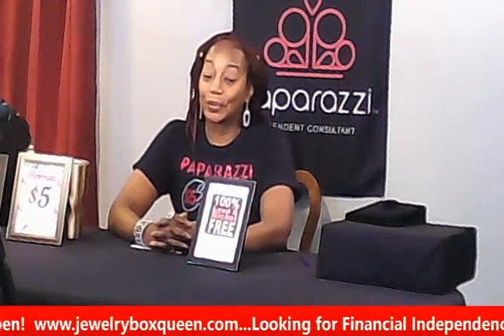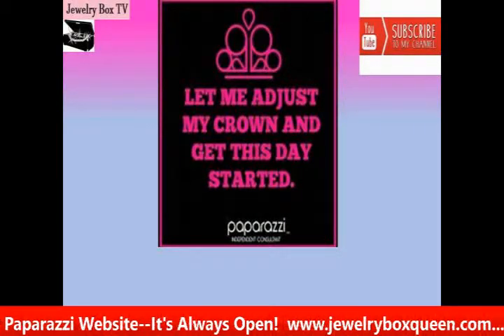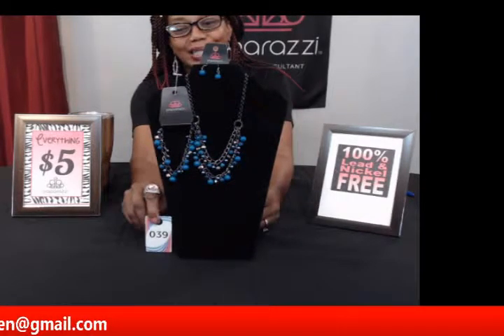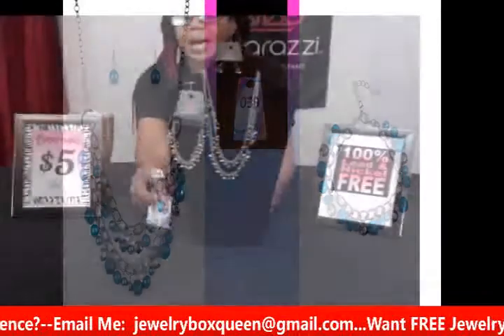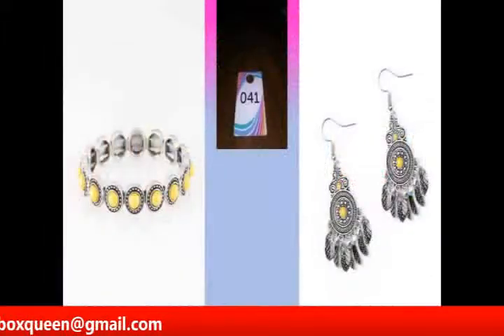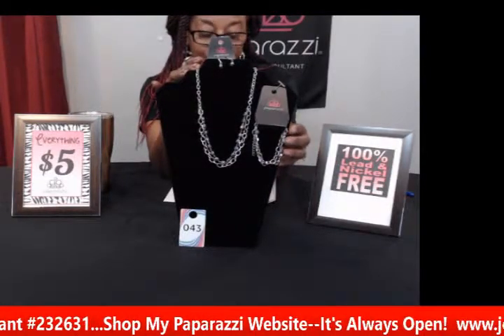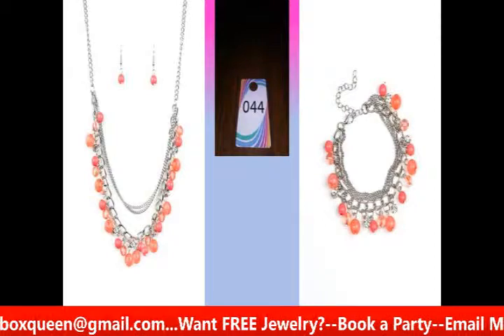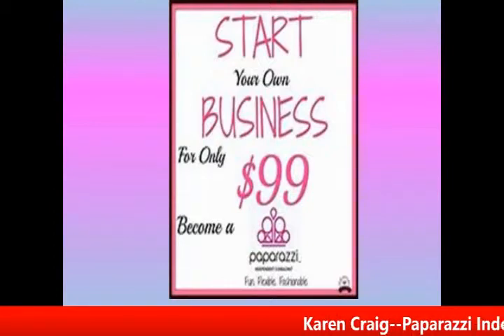Jewelry Box TV--Jewelry Set Party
Come and Shop with the Jewelry Box Queen
Everything is $10/set +tax
Lead & Nickel Free

Comment Sold & #
First Time Shoppers please complete postable

$4 Flat Shipping Rate